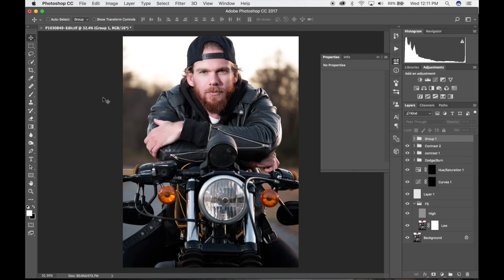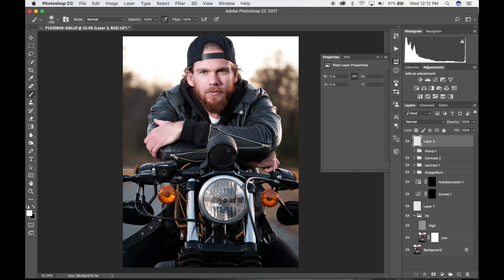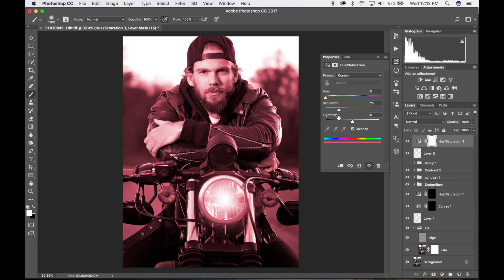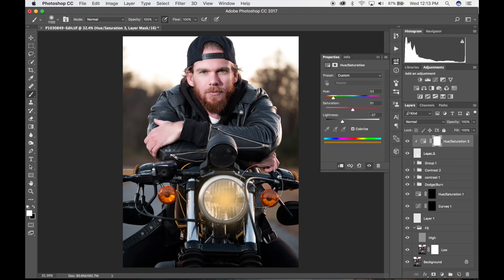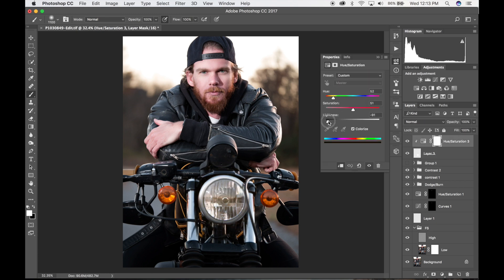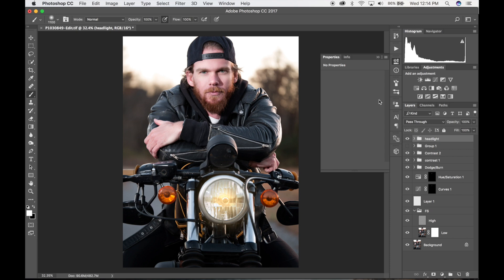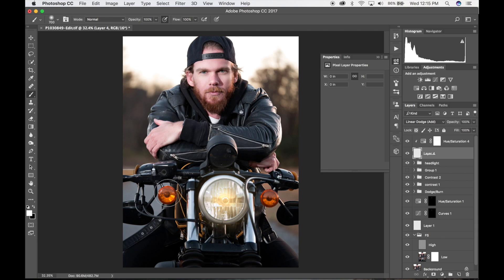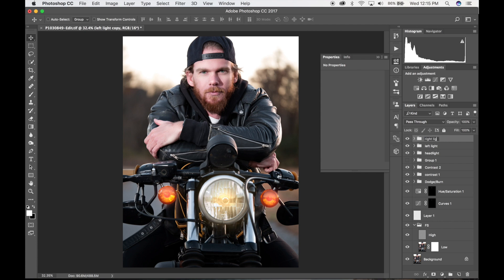How To Turn On Headlights In Photoshop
In this video I will walk you through an extremely simple way to fake the effect of headlights in photoshop.  I use a very easy 2 step method that also gives you a lot of control on the back end.